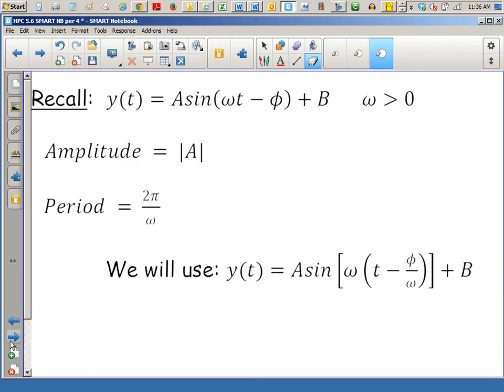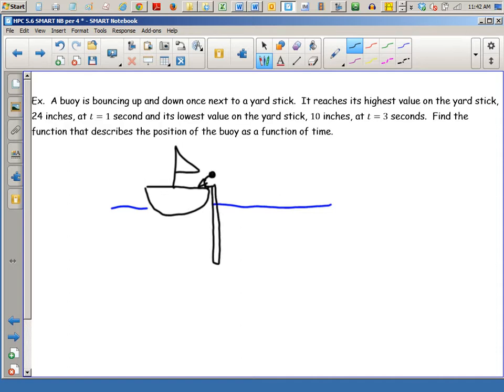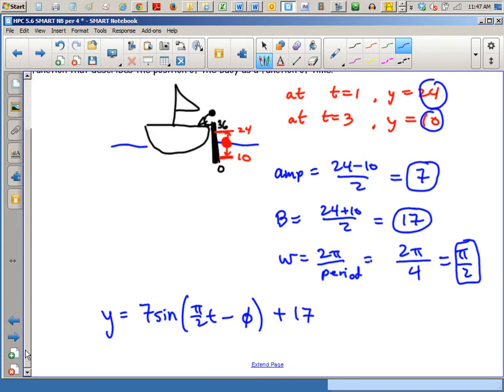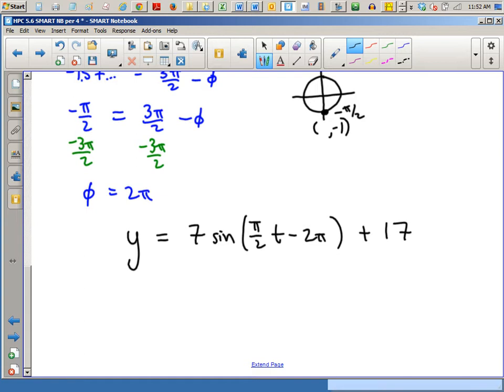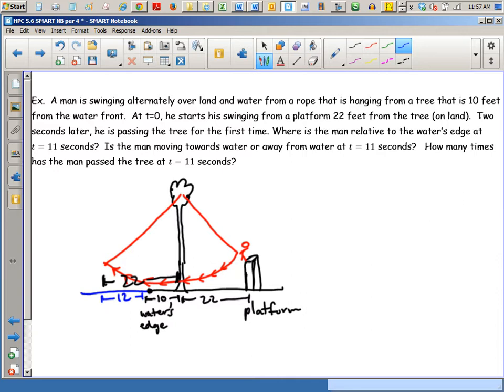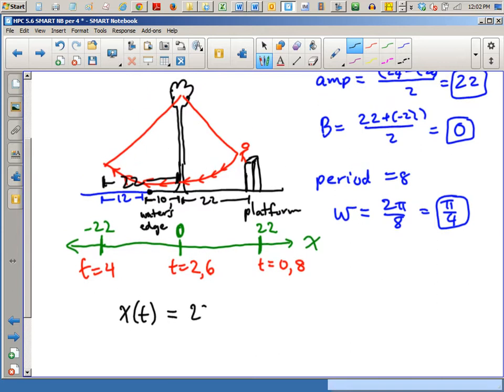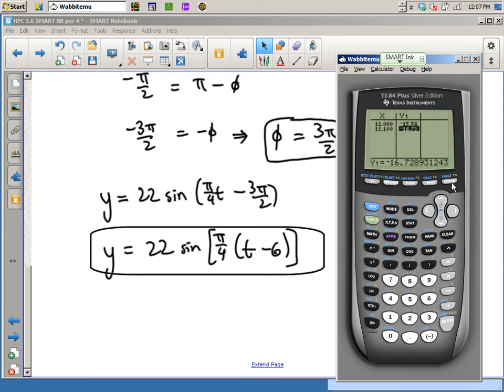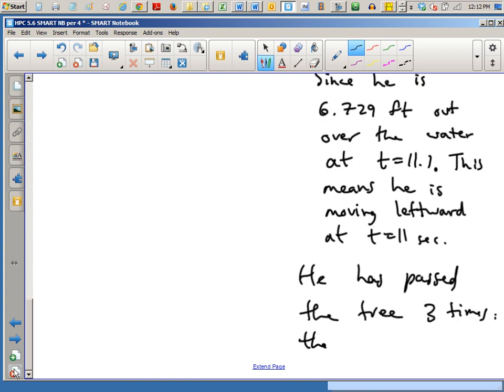HPC 5.6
This is a one-day lesson.